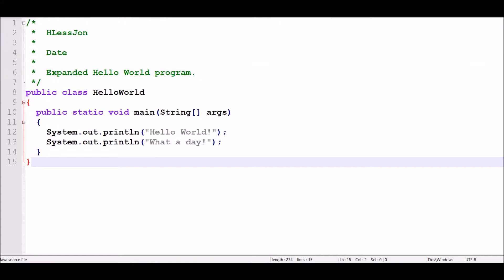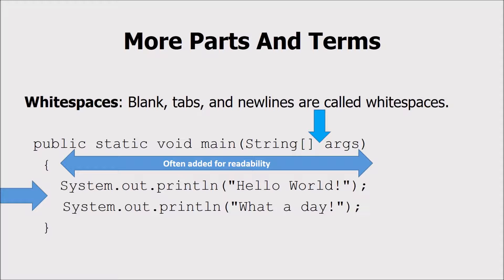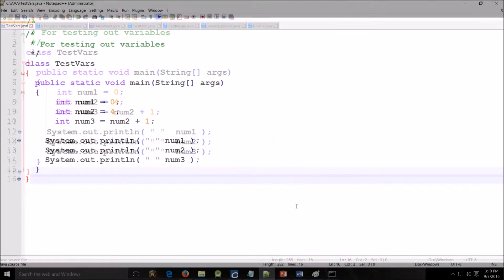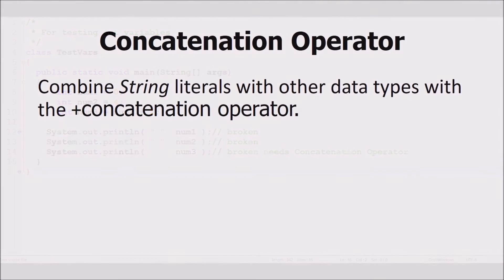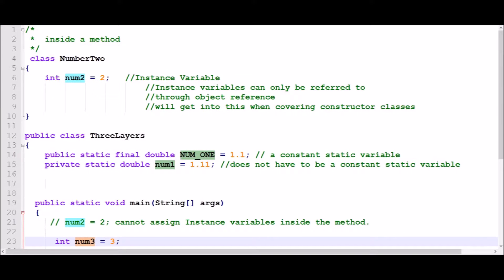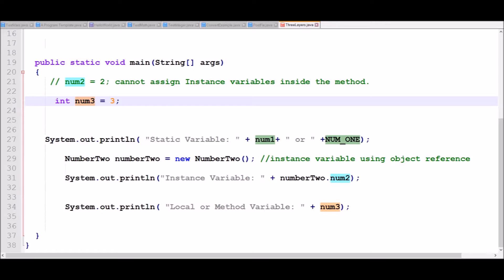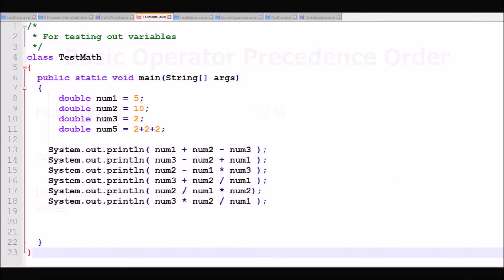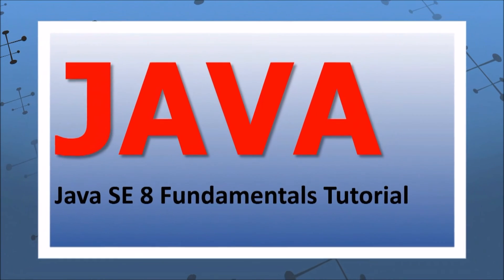Java Introduction - Essential Concepts Variables Epi 7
Part Two of working with primitive variables.
This episode will deal with primitive variables, variable assignment,
Java math, the use of some of the operators, and some more general terms coverage.

Difference Between Class Variables And Instance Variables In Java